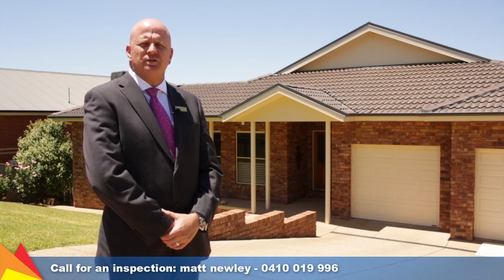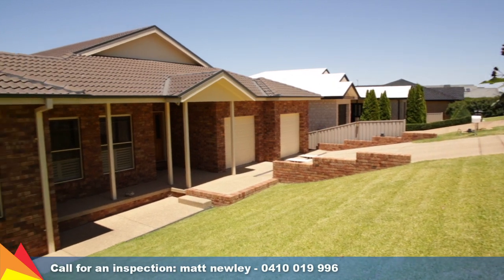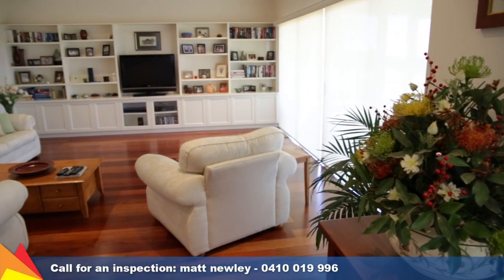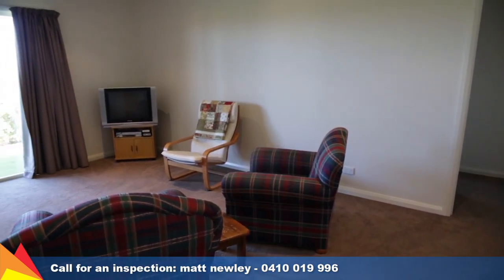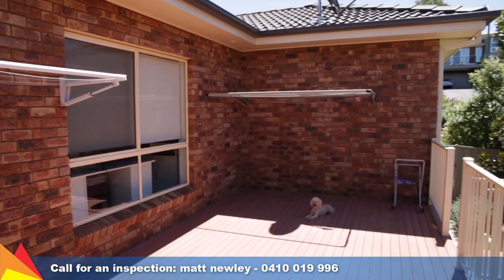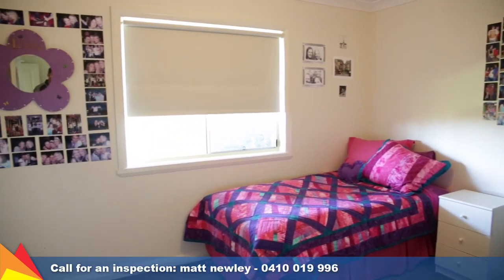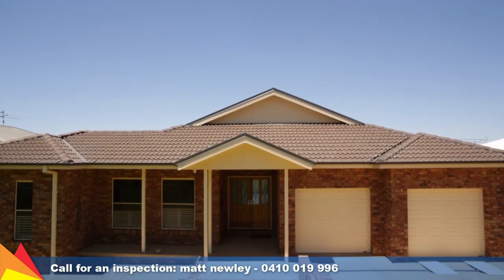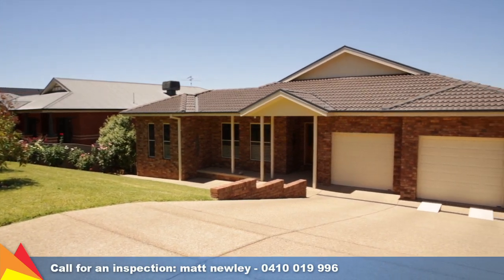SOLD - 20 Atherton Crescent, Tatton, Wagga Wagga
Take a tour with Matt Newley through 20 Atherton Crescent, Tatton, Wagga Wagga.